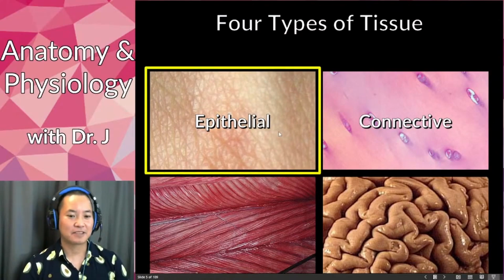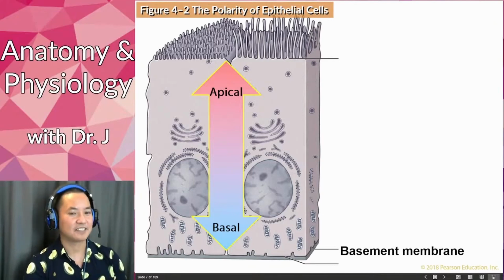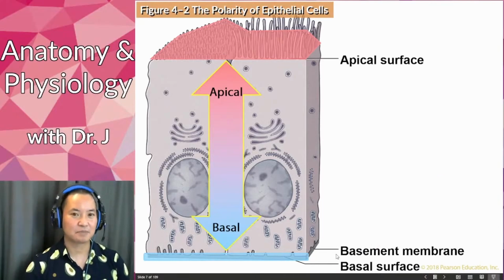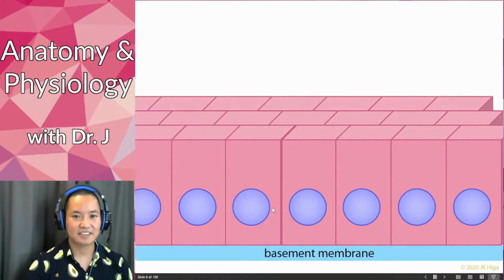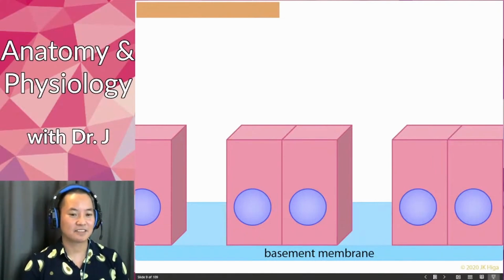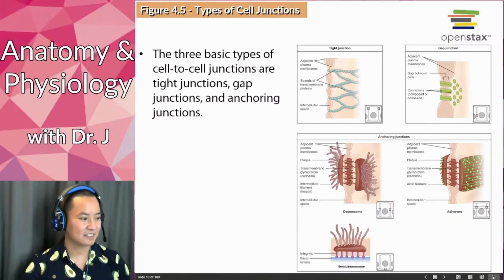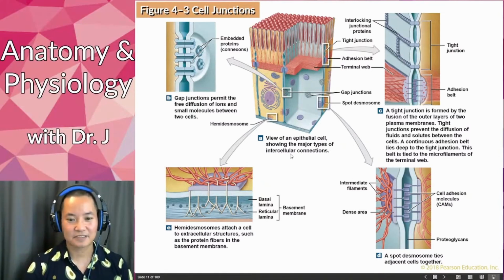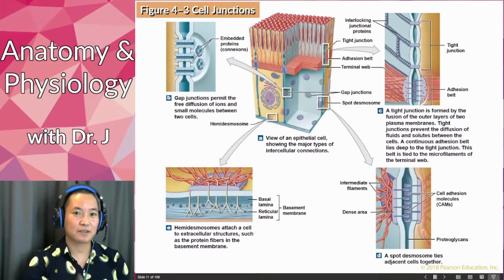A&P 1 (PHYL 141) | Tissues | Cell Junctions